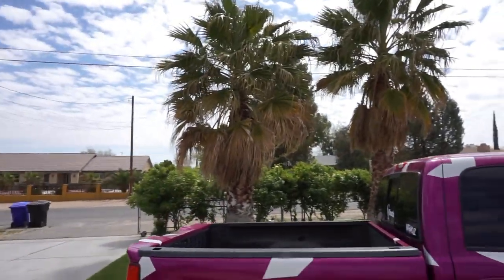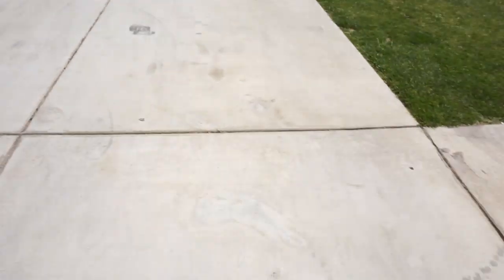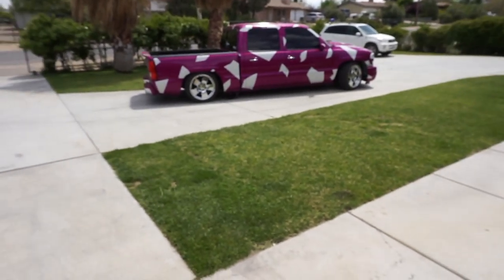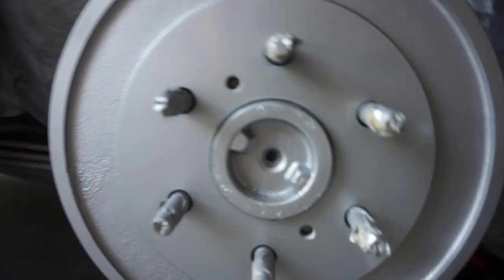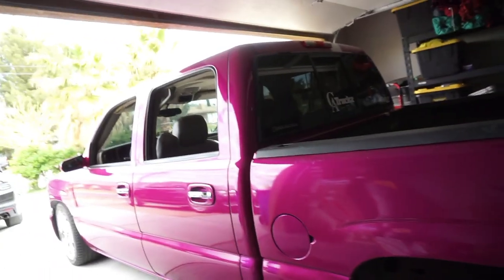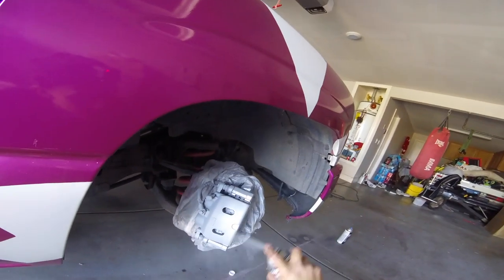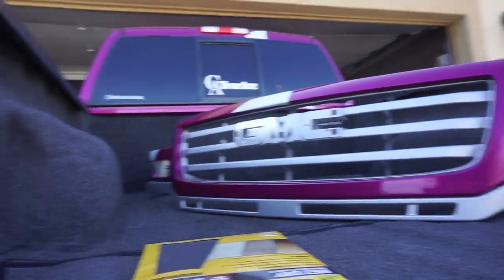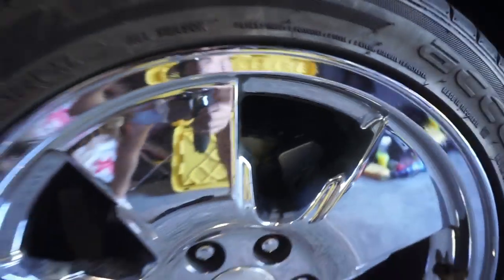BRINGING THE TRUCK BACK TO LIFE !!